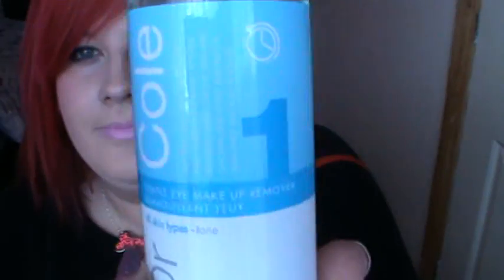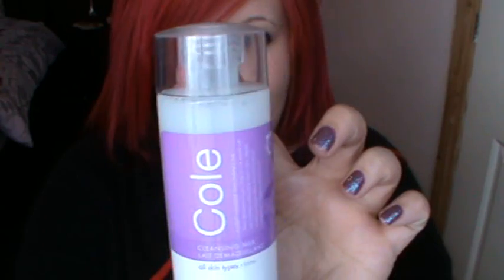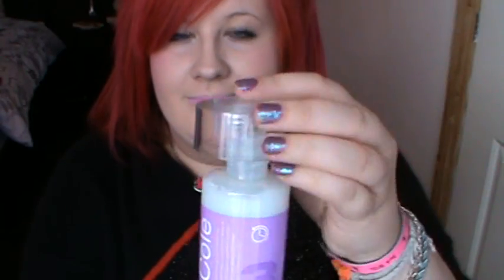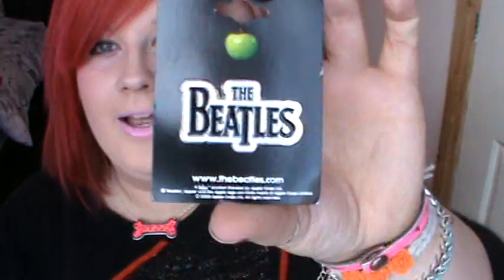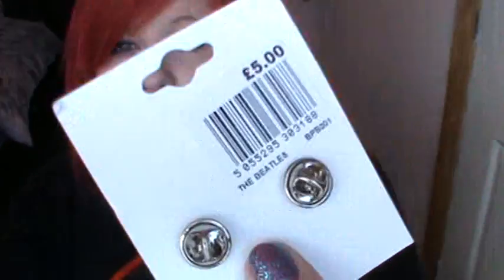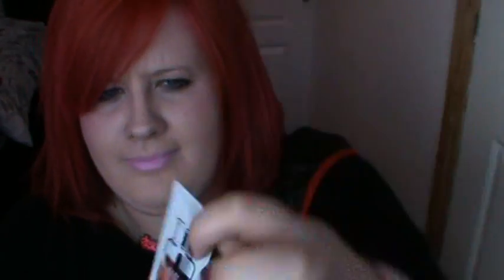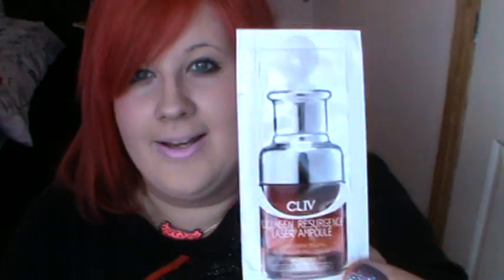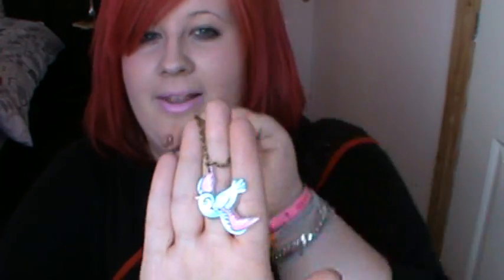Haul - Dr Cole Skincare (super cheap!), Misha BB Cream, Kitty Pink Necklace, The Beatles pin badge..